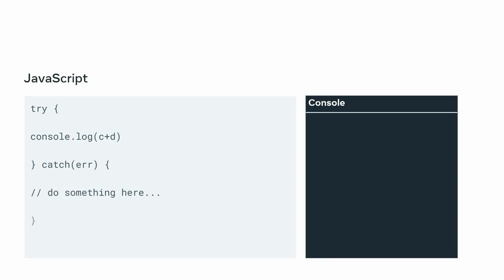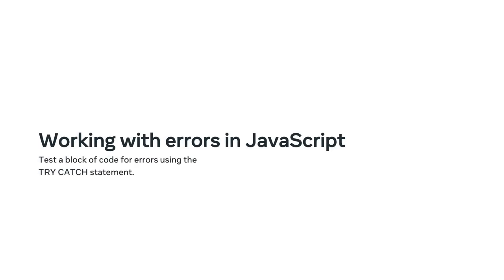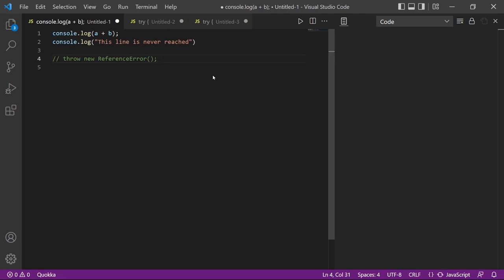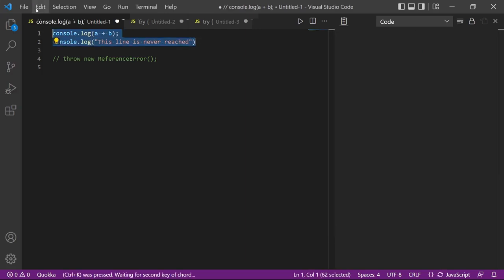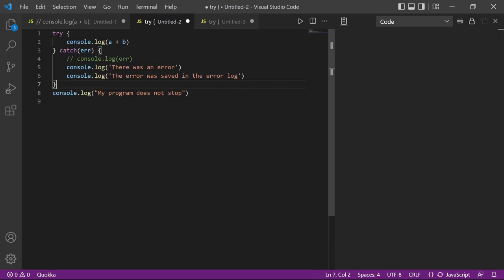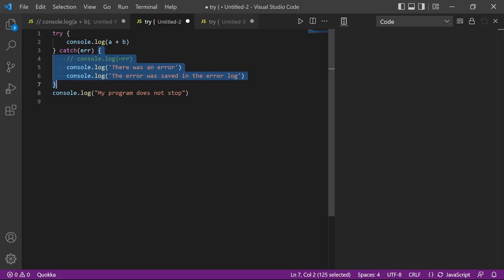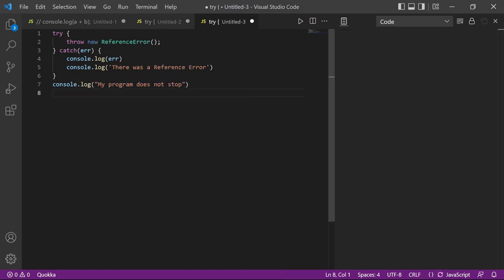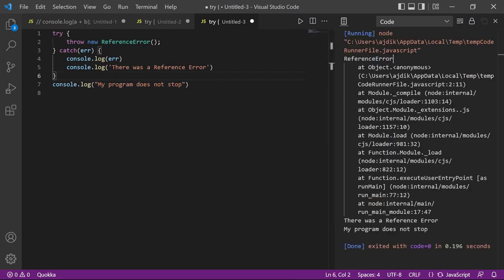Try catch blocks (JavaScript)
Try catch blocks (JavaScript)programminglanguage